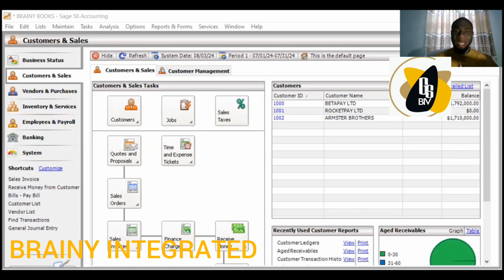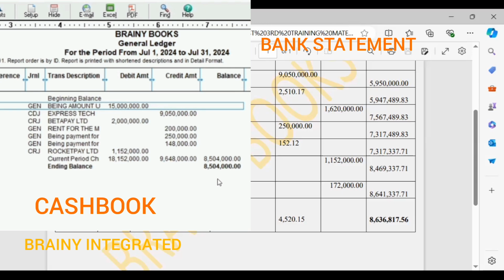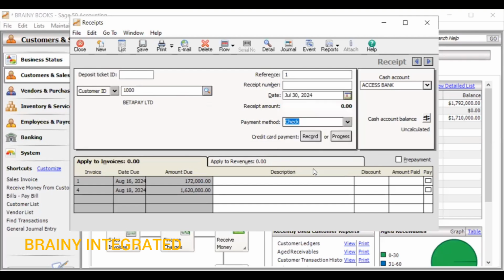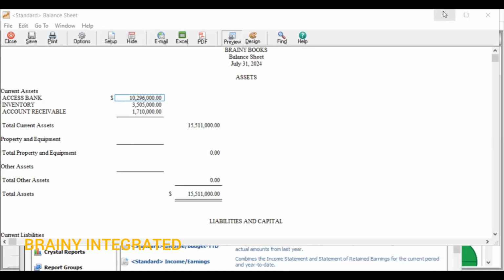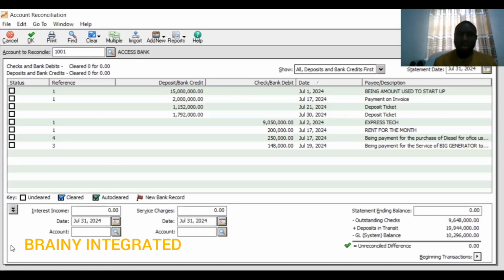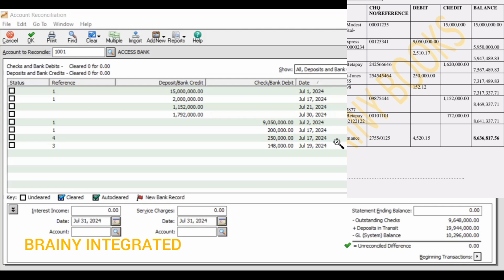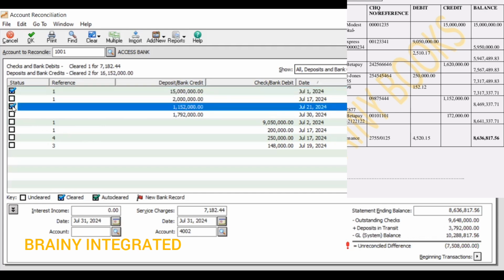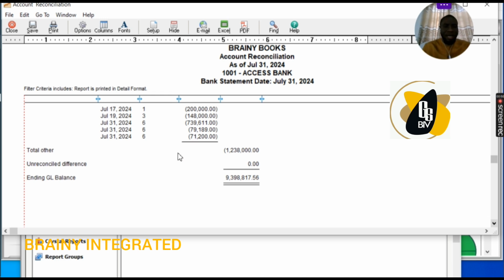HOW TO DO BANK RECONCILIATION IN SAGE 50..Basic Accounting for beginners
This video explains the step by step process of RECONCILING THE DIFFERENCE BETWEEN BANK STATEMENT BALANCE AND GL/CASHBOOK BALANCE .